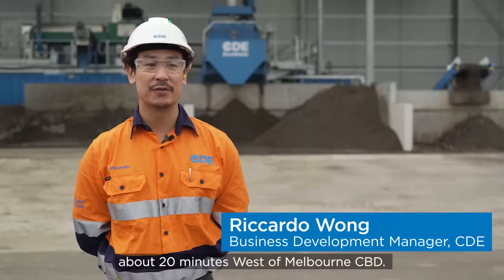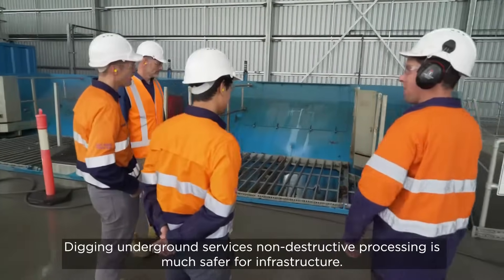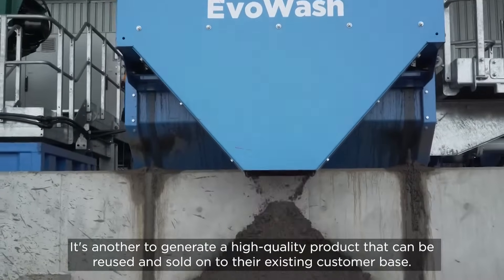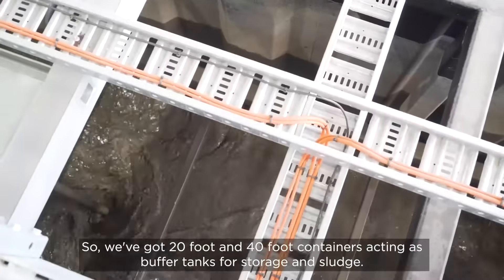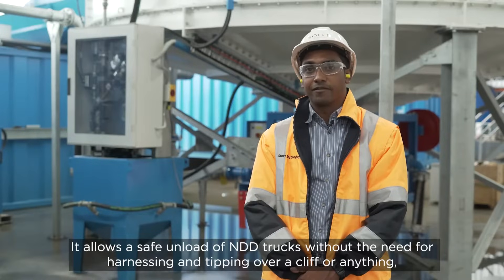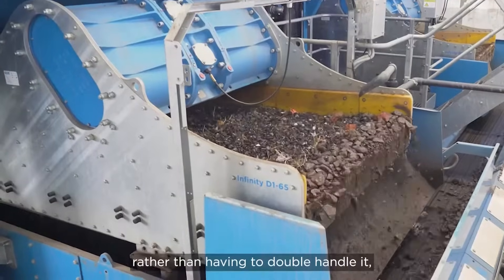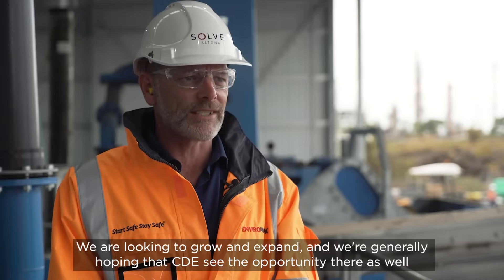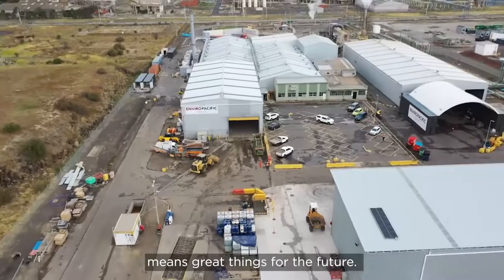Enviropacific SOLVE Invest in CDE Solution for NDD & Hydrovac Waste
A new wet processing solution for hydrovac waste integrates with thermal desorption tech.

The Challenge:

Operating around the clock to reduce waste-to-landfill volumes across Australia, SOLVE, Enviropacific’s state-of-the-art soil and waste processing facility in the Melbourne suburb of Altona, is the setting for an innovative approach to industrial waste management.

A new hydro excavation waste solution, designed and engineered by wet processing industry experts CDE, has been commissioned at the waste treatment facility to process NDD (Non-Destructive Drilling) muds.

The CDE Solution:

At the heart of the solution is CDE’s HYDRO:TIP™, which allows operators to process wet waste with ease and efficiency. It can handle torm waterwaste, dredging spoils and waste muds in a cost-effective and responsible manner, facilitating the recovery of high quality sand and aggregates that can be re-sold to generate additional revenue.

In contrast to evaporation ponds, the HYDRO:TIP™ enables  dewatering on a compact footprint. This makes setting up in urban environments much easier, and therefore minimises transport requirements for the disposal of wet waste within metropolitan Melbourne. In addition, the HYDRO:TIP™ dewaters material twice faster than conventional systems meaning trucks can get back out onto the road quicker than ever before.

The Results:

The commissioned plant is currently processing up to 30 tonnes of NDD mud per hour to recover sand and aggregate products including a reusable 0.075 – 0.5mm ultra finewashed sand and +5mm oversize for construction applications. It also has a surge capacity of 60 tonnes per hour for two hours to help manage peak periods for dumping.